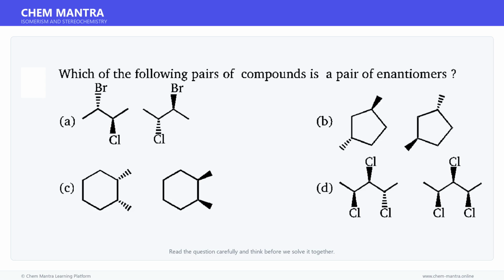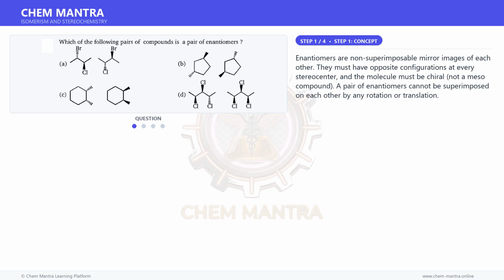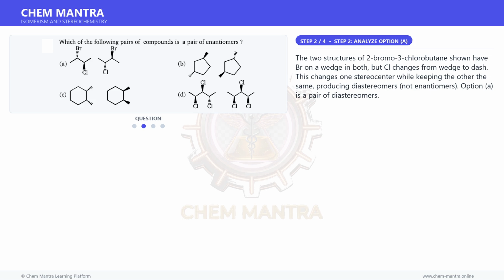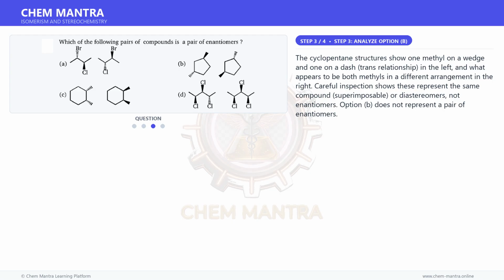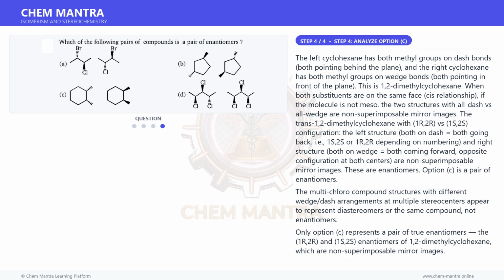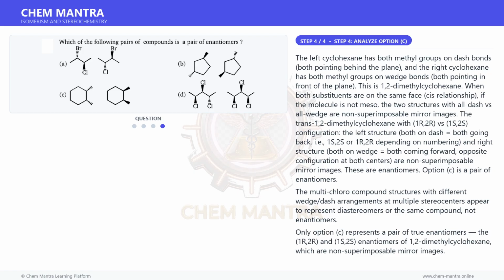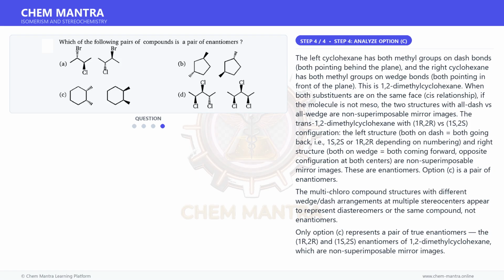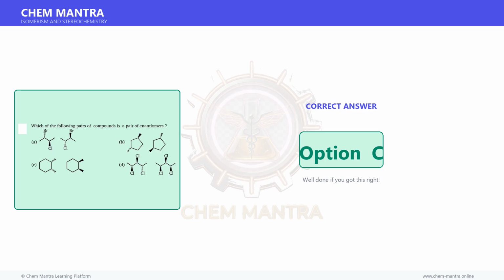Isomerism & Stereochemistry | JEE & NEET Chemistry | Chem Mantra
• JEE Mains, JEE Advanced & NEET full-length mock tes